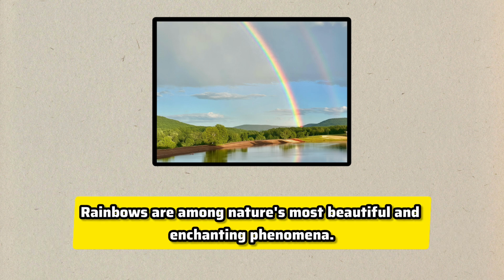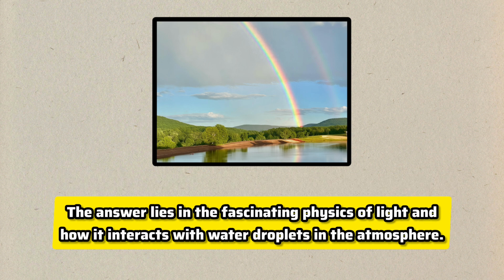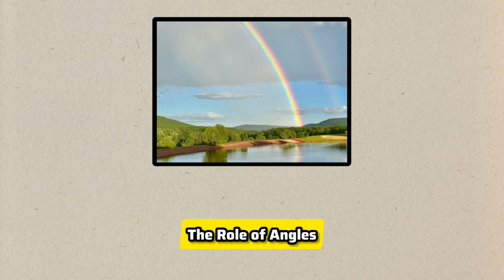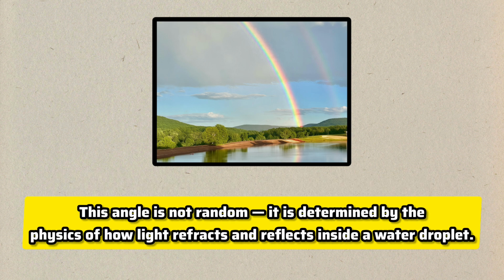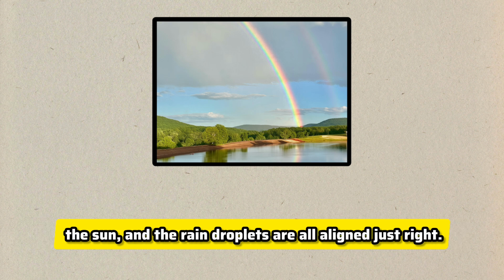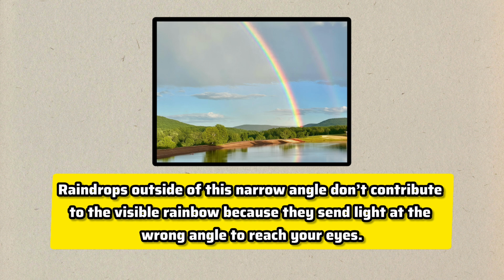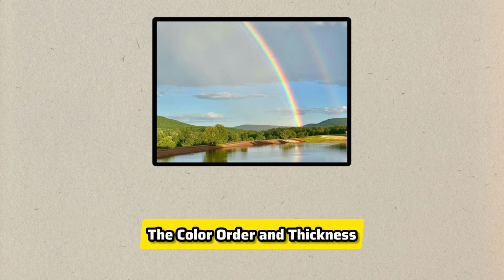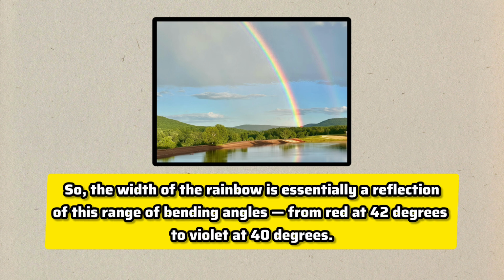🌈 Why Does a Rainbow Exist Only in a Narrow Band?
Ever wondered why rainbows don’t cover the whole sky and only appear as a narrow arc? In this video, we’ll explore the science behind this magical natural phenomenon. Learn how sunlight, water droplets, and perfect angles come together to form a rainbow — and why it only shows up in a specific narrow band.

We explain in simple terms how light refracts, reflects, and disperses inside raindrops, and how your eyes see just a limited range of this light. It’s all about geometry, optics, and nature’s precision.

Perfect for science lovers, curious minds, and anyone who admires nature’s wonders.

🎥 Watch till the end to truly understand the mystery behind that beautiful rainbow arc!

why does a rainbow exist in a narrow band
rainbow explained in simple words
rainbow physics
science behind rainbow
rainbow optical illusion
rainbow full explanation
why rainbow is arc shaped
rainbow kaise banta hai
rainbow light reflection refraction
why rainbow has 7 colors
rainbow light dispersion
science experiment rainbow
angle of rainbow
rainbow 42 degrees
how does rainbow form
rainbow science facts
optical illusion rainbow
why rainbow appears after rain
rainbow explained for students
physics class rainbow